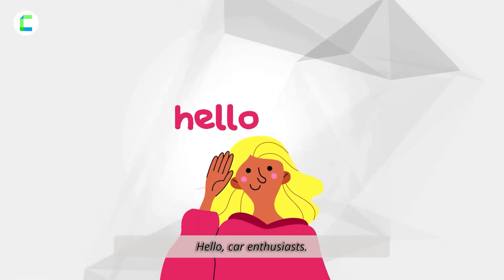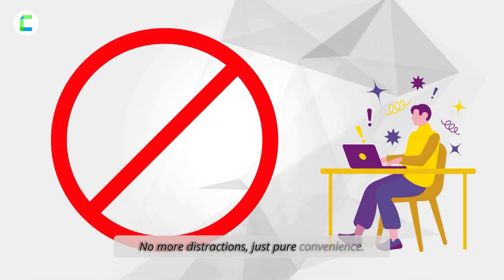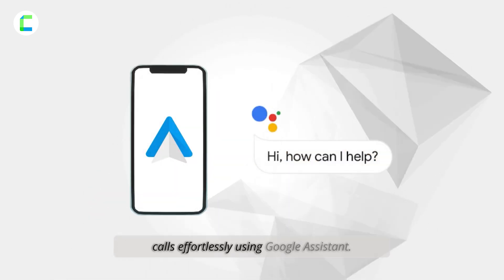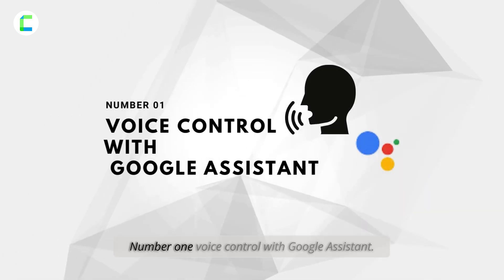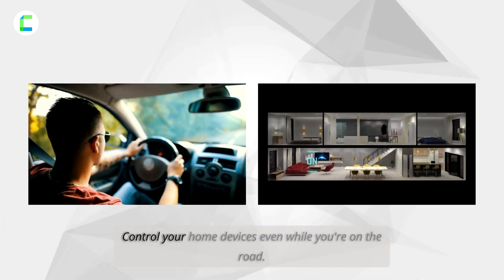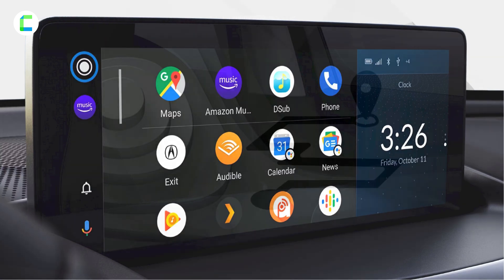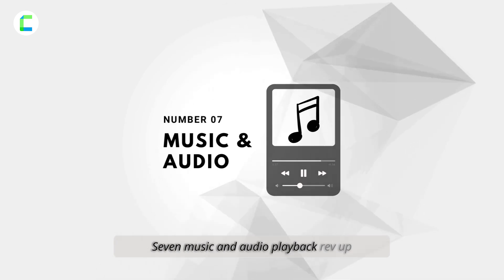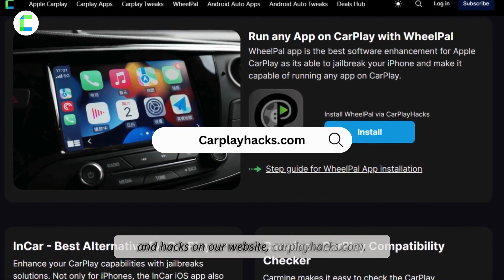Unlocking Hidden Android Auto Features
Unlocking Hidden Android Auto Features 2023

Discover the untapped potential of your Android Auto with our comprehensive guide! 🚗💡 In this video, we delve into the hidden features that can enhance your driving experience. From customization options to advanced settings, we've got you covered. Don't miss out on maximizing your Android Auto capabilities! 🔓✨

0:23 How to connect to android auto with any car
0:36 Navigation mode in android auto
0:53 Calles features in android auto
1:06 Messages features in android auto
1:33 Voice control with google assistant in android auto
1:46 Smart home gadgets in android auto
2:00 Whether updates in android auto
2:13 Interface in android auto
2:21 Realtime navigation in android auto
2:34 Realtime updates in android auto
2:48 Music and audio in android auto
2:58 Customize in android auto

YouTube: 🎥   / @carplayhacks

🔍 Topics Covered:

Customizing Android Auto Interface
Advanced Settings You Didn't Know About
Tips and Tricks for a Seamless Experience